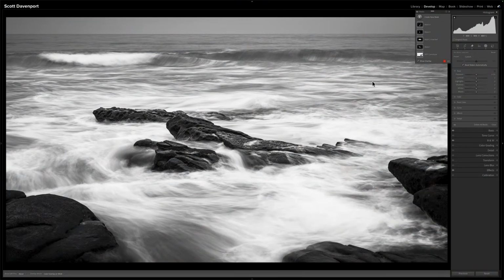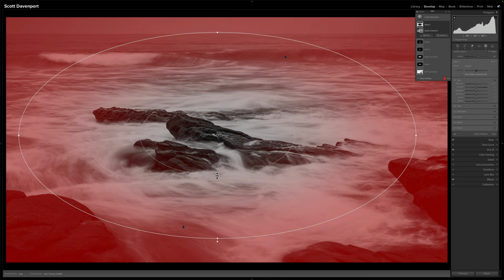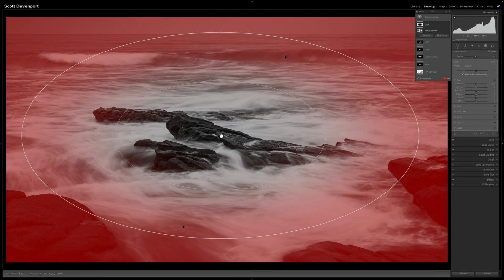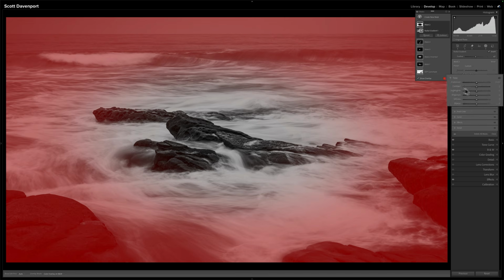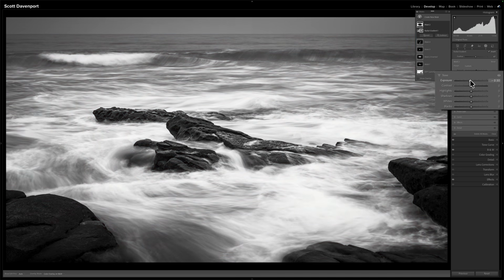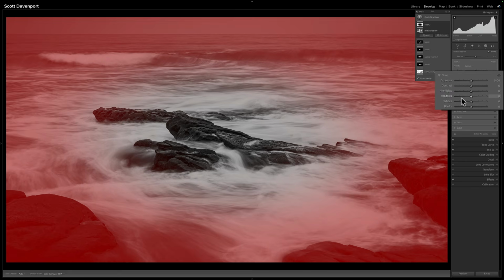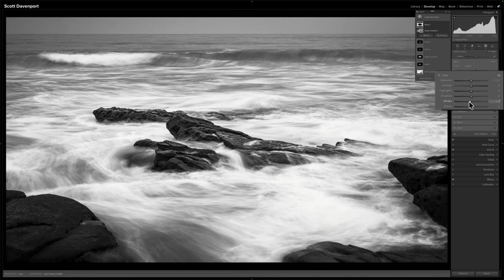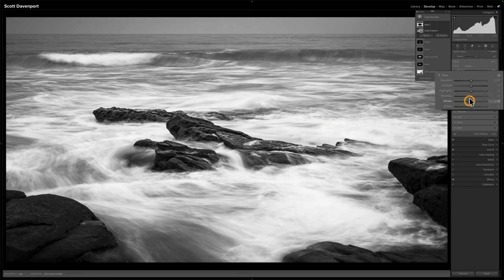A Better Way to Add a Vignette to Black and White Photos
A subtle vignette can guide the viewer toward the subject of a black and white photo. The trouble is that lowering exposure around the edges can quickly crush deep shadows and make important details disappear.

In this quick editing tip, I’ll show you a more controlled way to create a black and white vignette. Instead of reducing exposure, use a radial gradient to gently pull back the Whites or Highlights. This darkens the brighter tones around the frame while protecting more of the shadow detail.

The technique works in Lightroom, Photoshop, ON1 Photo RAW, Luminar Neo, or any editor that combines local adjustments with a radial mask. It also gives you more freedom to position the vignette around an off-center subject instead of relying on a center-weighted vignette tool.

The goal is a tasteful visual nudge—not an obvious dark border around the photograph.

If you've got questions, drop them in the comments below.

00:00 A More Tasteful Black and White Vignette
00:22  Positioning the Radial Gradient
00:56 Why Lowering Exposure Is Too Aggressive
01:20 Using the Whites Slider Instead
01:33 Fine-Tuning With Highlights
02:00 The Key Takeaway